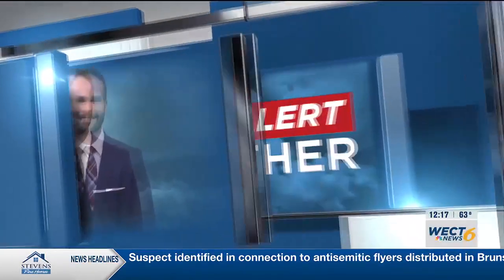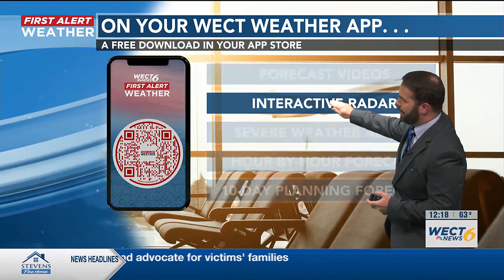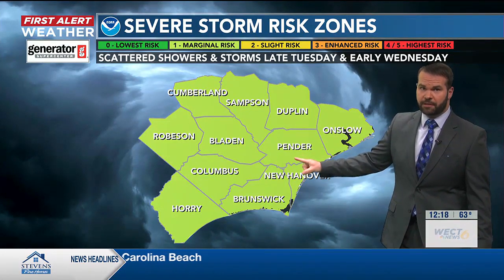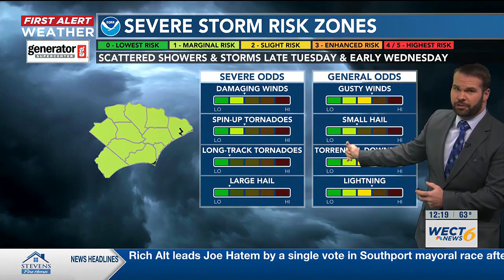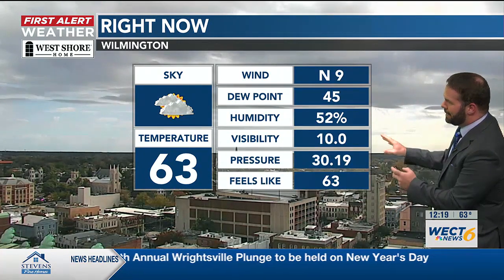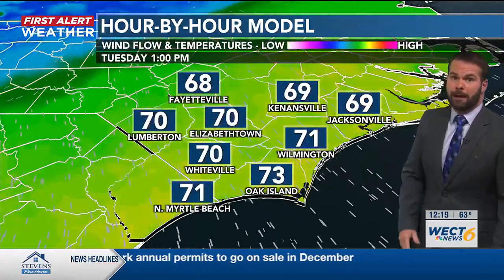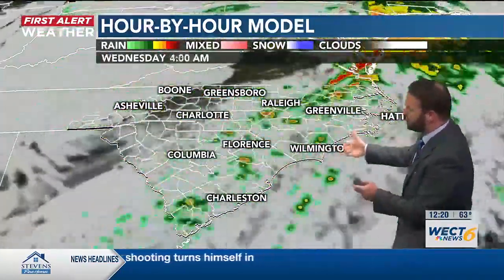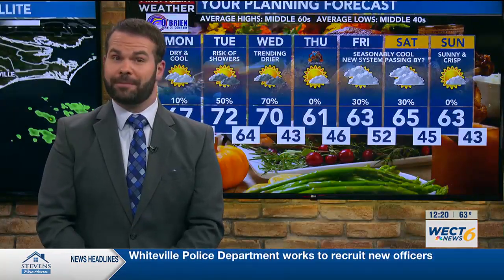Your First Alert Forecast from Mon. Afternoon, Nov. 20, 2023